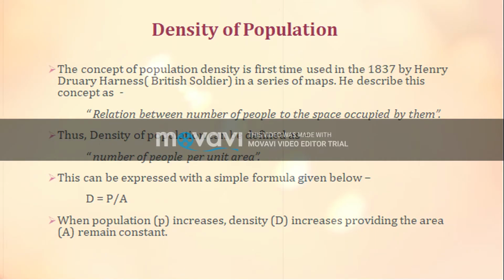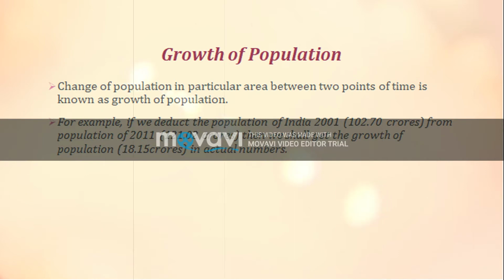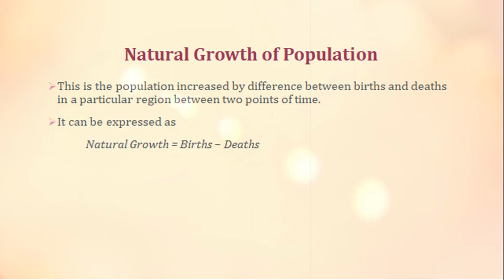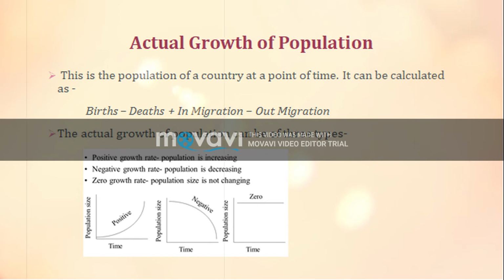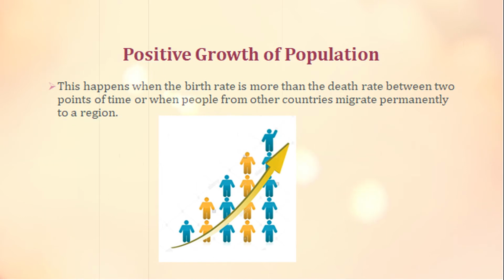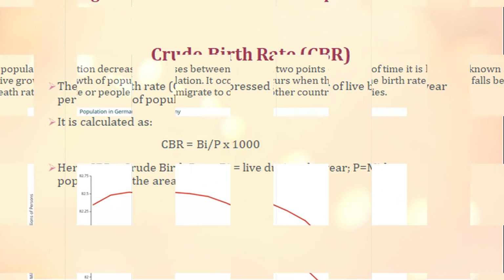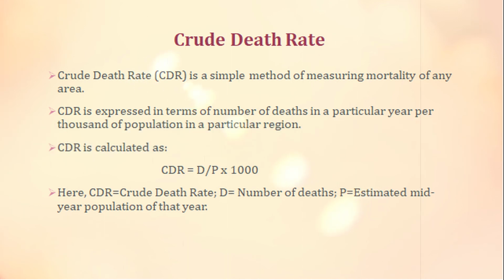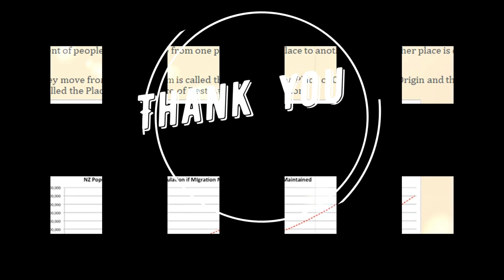Basic concept of population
Keywords and definition